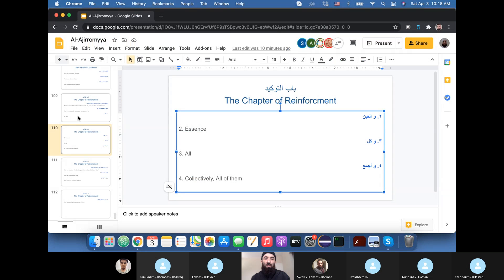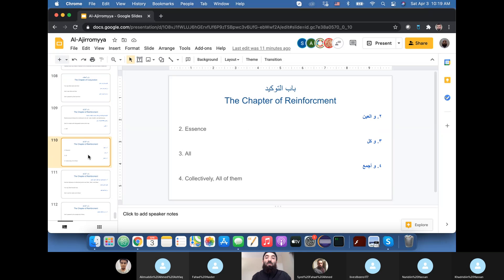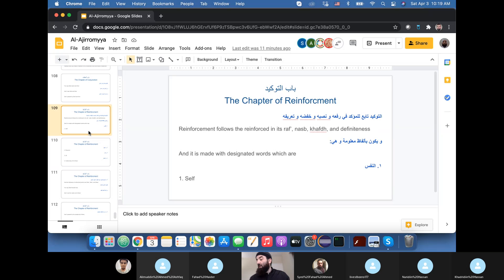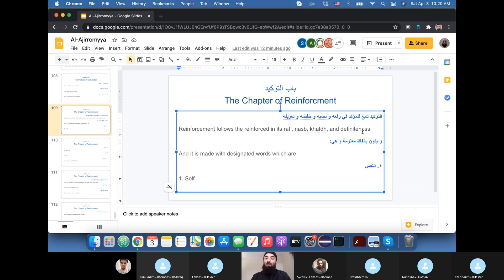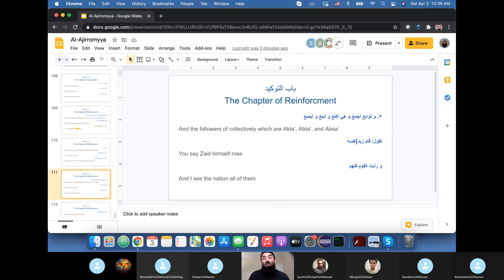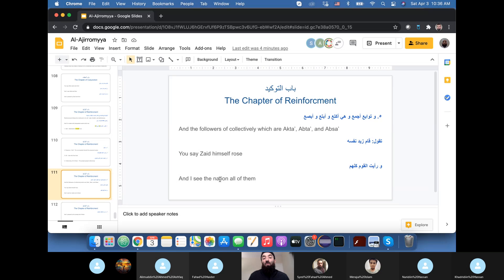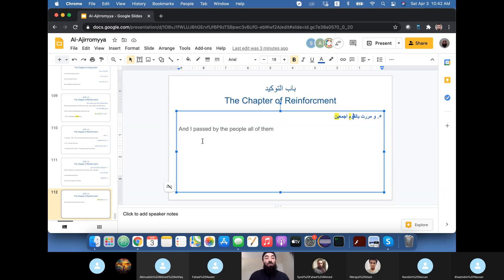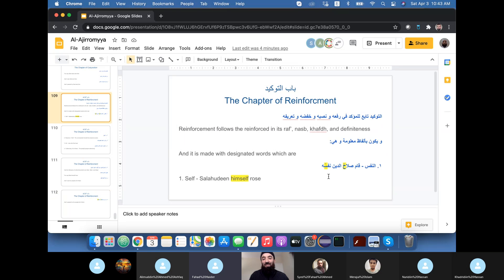Empowerment - Al-Ajirromyya - Classical Arabic Grammar - Lesson 31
The followers of Marfoo nouns
2) Conjunction

About the book:
Al-Ajirromyya is one that rivals the Alfiyya of Ibn Malik in status and fame. It is studied and memorized across the Islamic world, from east to west.  It is a short text, and its structure is based on the book Jomal (Sentences) of Al-Allama Abul-Qasim Abdul-Rahaman, the son of Ishaaq Al-Zajaji. This book was written in the blessed city of Makkah, in front of Ka’aba Al-Mosharafa, and Allah (swt) decreed that it be accepted amongst all students of knowledge. It is one of the first books studied in the Arabic language, either before or after the Awamil of Imam Al-Jorjani and Al-Barkawi. This book is intended to provide students with a solid foundation upon which to build their understanding of the Arabic language.

About the author:
He (ra) is the father of Abdullah, Muhammad the son of Muhammad the son of Dawood Al-Sanhaji Al-Ajirromy.  He is from Morocco and was born in the city of Fes in the year 672 Hijri (1273 Gregorian). He studied in the city of Fes, where he mastered many sciences, and later began a journey east with the intention of performing hajj.  On his way to Makkah, he passed by Cairo and studied grammar under the famous grammarian Abu Hayyan, Muhammad the son of Yusef Al-Gharnati Al-Andolosi, who gave him ijaza. He was known for taking baraka with him wherever he went. Please do not forget to make du’a for our teacher, the author of the book. May Allah (swt) have mercy on him and bless this gathering with the baraka for which he was known.